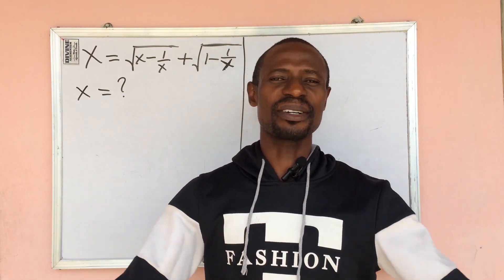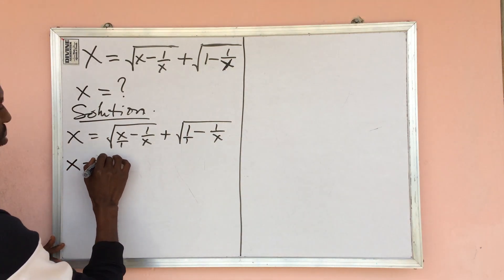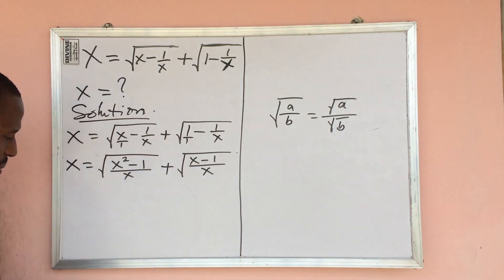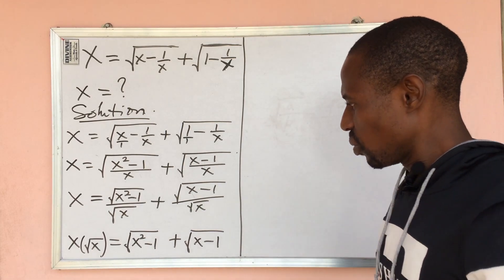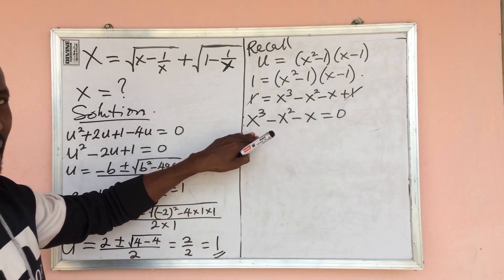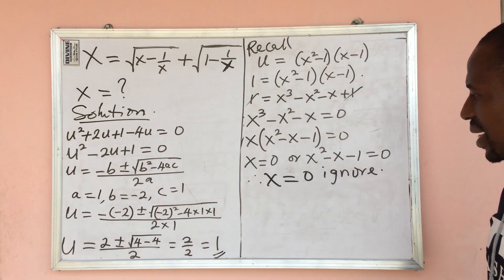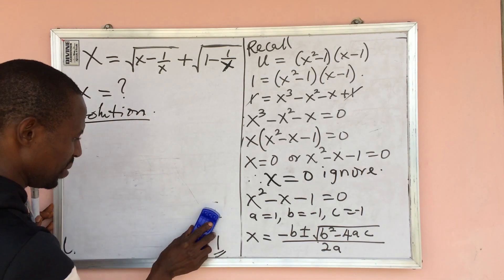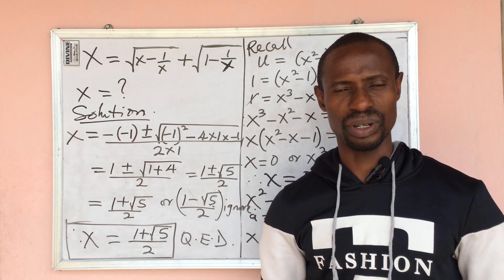Solving A Nice Radical Equation | How To Solve Radical Equation With Two Radicals.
Solving A Nice Radical Equation | How To Solve A Radical Equation With Two Radicals is a video which offers a fascinating glimpse of mathematics tricks and skills in this era of high level of mathematics breakthrough working with speed and accuracy and still arrive at the correct answer with easy.
In this video, I will show you how to solve this radical equation step by step such that even if you are a beginner you will get all the steps at a glance.

To be fully knowledgeable and grab all therein I would advice you watch this video the first and second time from the beginning to the end without skipping any part, after the second time of watching you tried your hands on it for mastery then you will see the mathematics giant/guru in you emerging with a great joy from within.

Thanks for being there all the time.